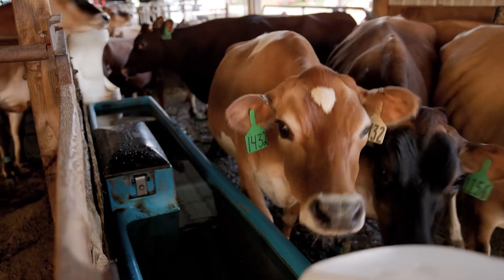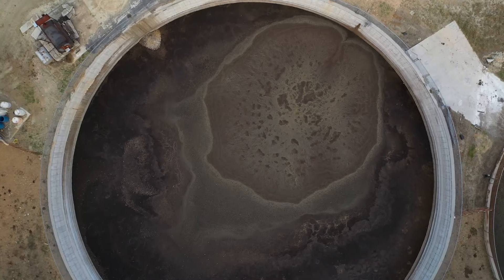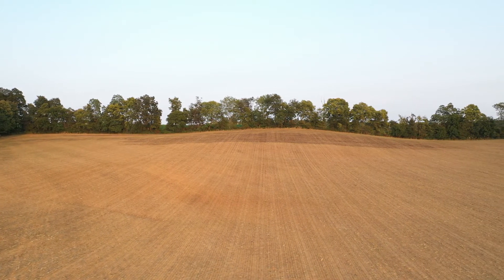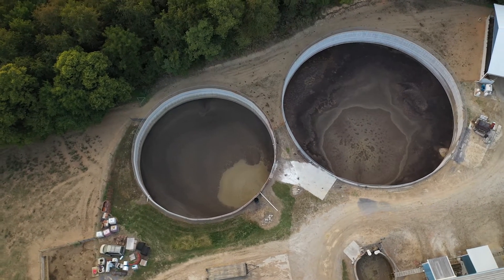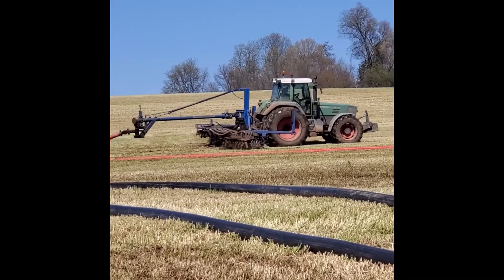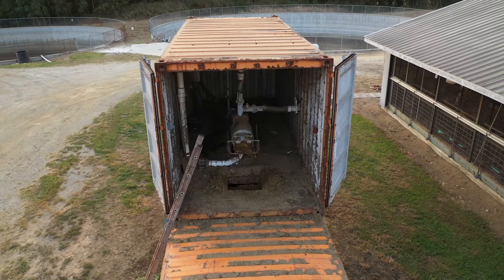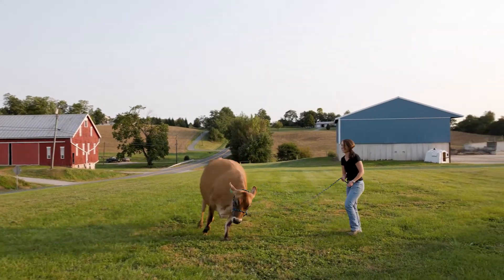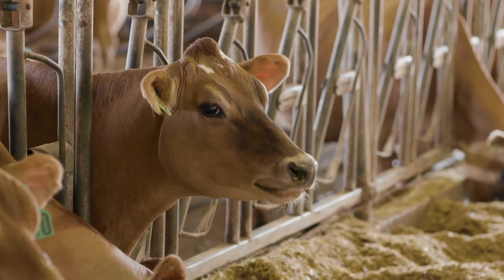Chesapeake Bay Watershed: Cow Comfort Inn Dairy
This Maryland farm uses different manure and land management practices designed to improve farm efficiency while protecting the Chesapeake Bay.